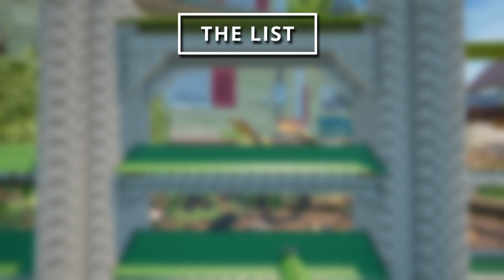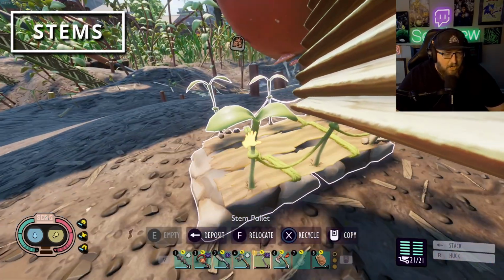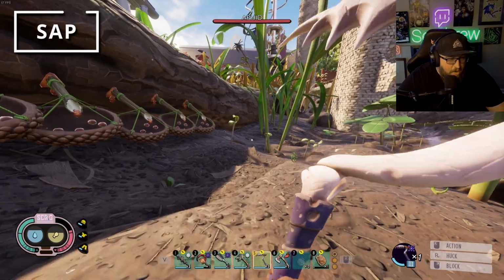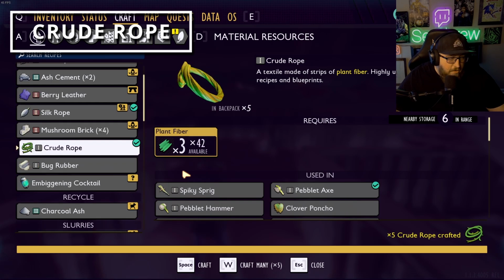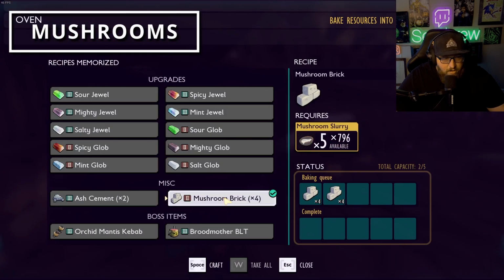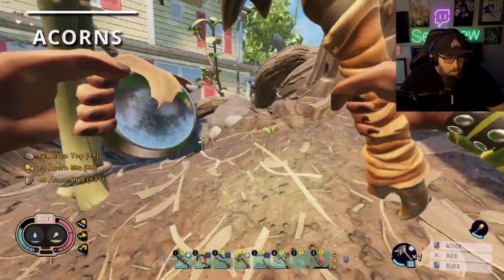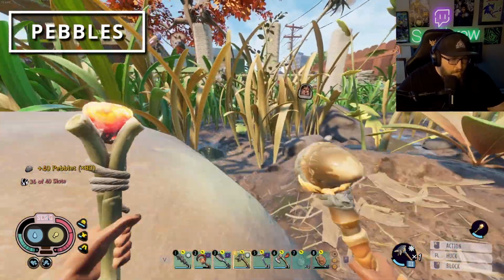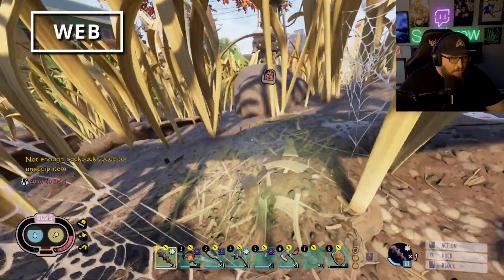Uncovering the Secrets Behind 12 Crucial Building Materials in Grounded!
Hey Gamers,
Here is a good video, mainly made for me to refer people to for the question's i get all the time, i.e. "how do you get so much ______".

0:47 - Grass
2:00 - Stems
4:22 - Ant Eggs
5:55 - Clovers
7:03 - Sap
8:13 - Plant Fibers
9:18 - Crude Rope
10:39 - Mushrooms
13:48 - Acorns
15:55 - Food
17:05 - Clay
19:31 - Pebbles
20:58 - Spider Web